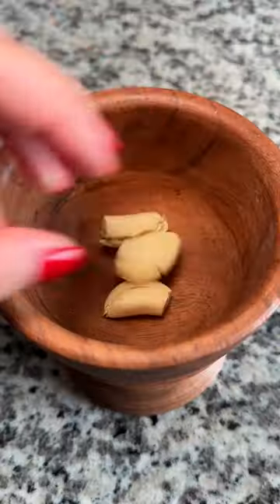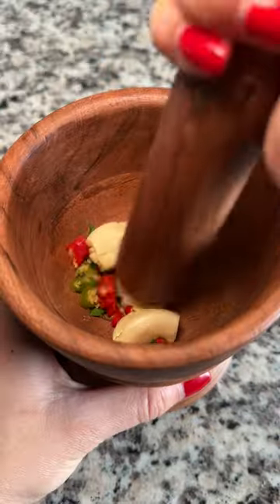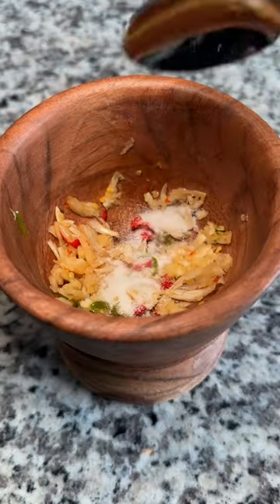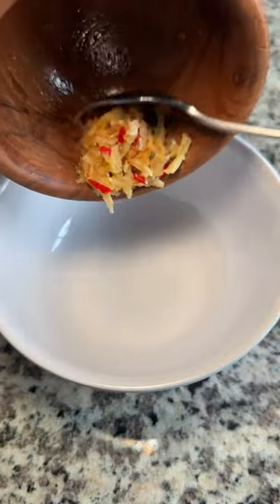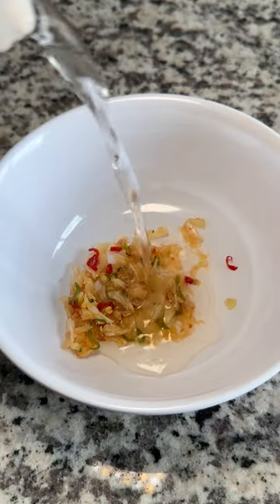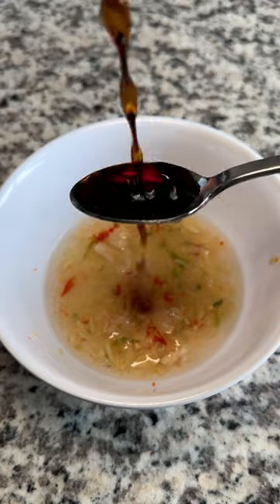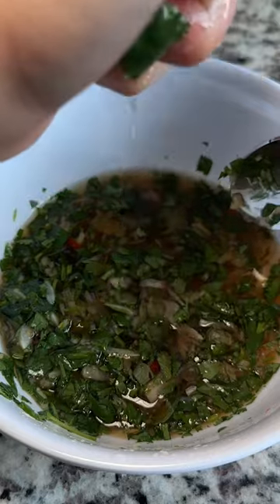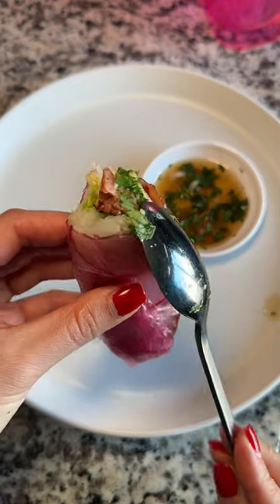Fish Sauce Recipe